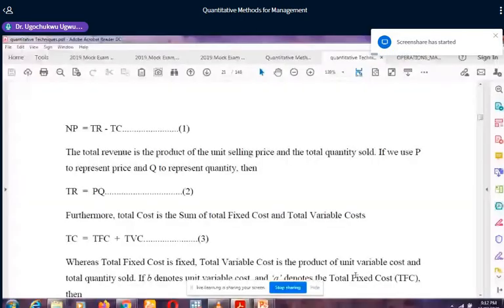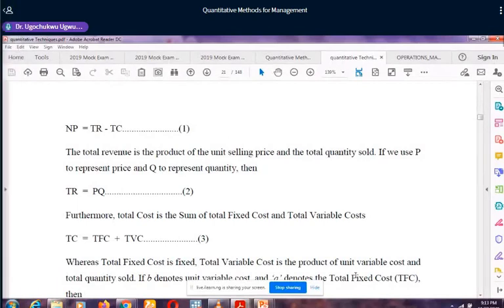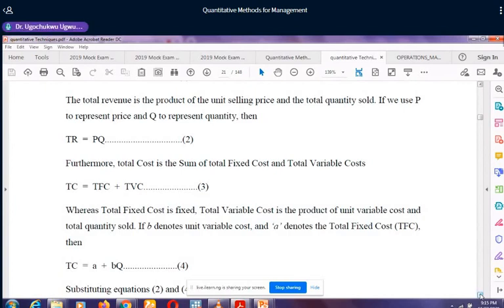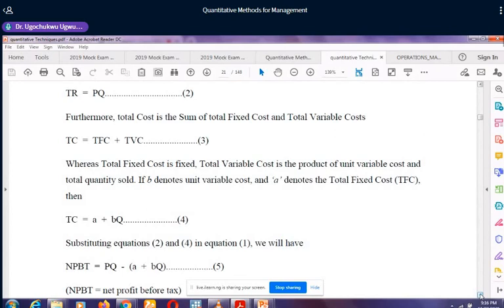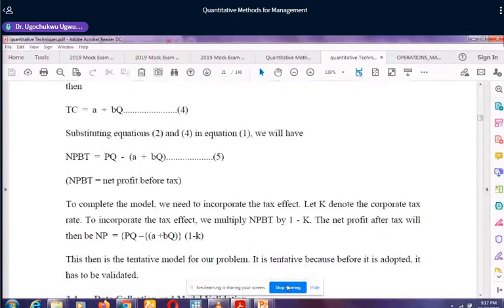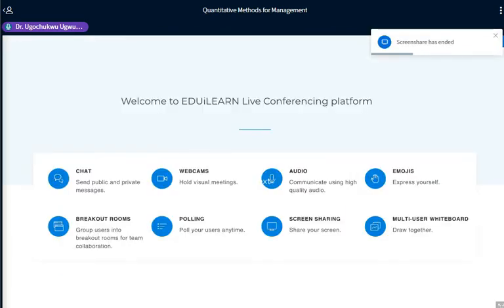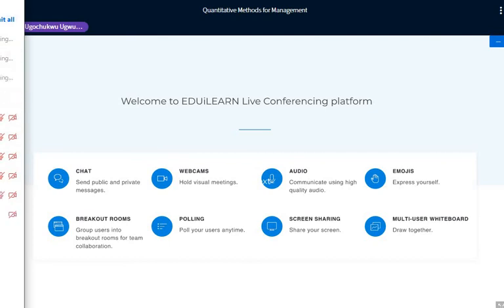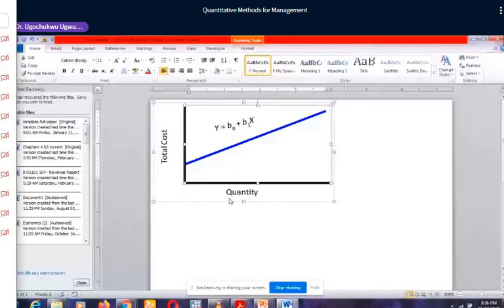Quantitative Methods of Management Video 27 10 2020 10 20 19 PM